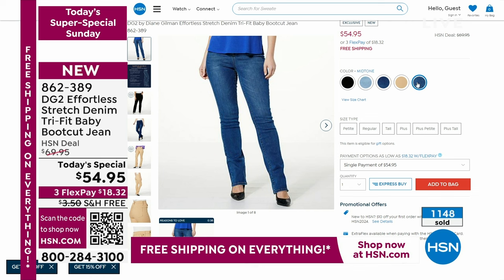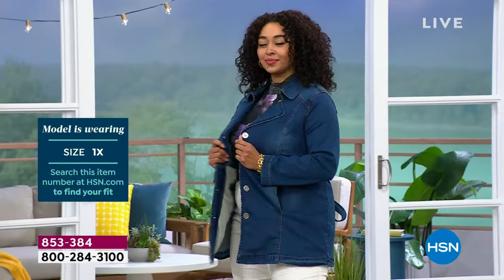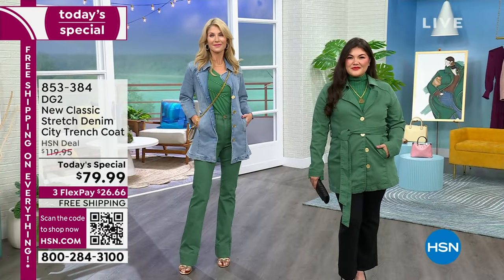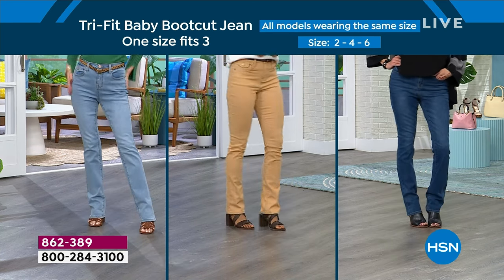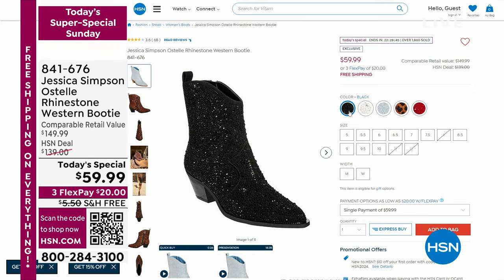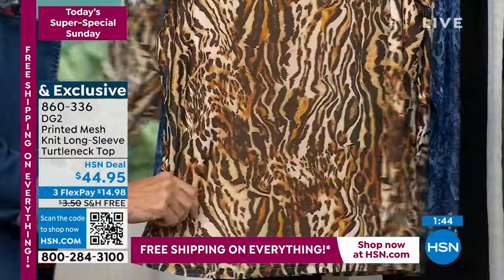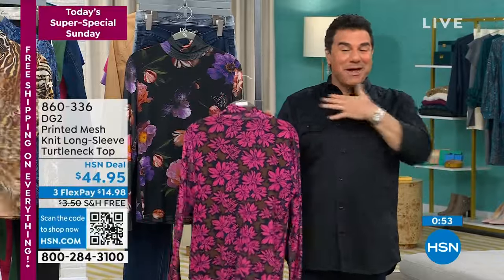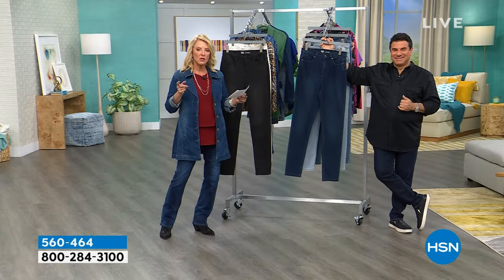HSN | Today's Super-Special Sunday - DG2 by Diane Gilman Fashions 02.11.2024 - 01 AM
From all of us here at HSN to YOU - welcome to an entire day filled with Today's Specials!